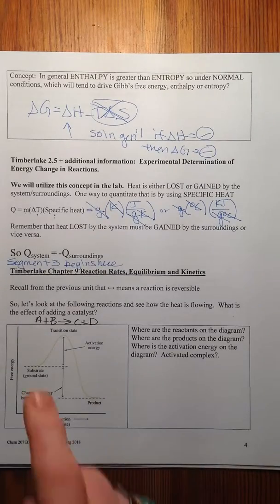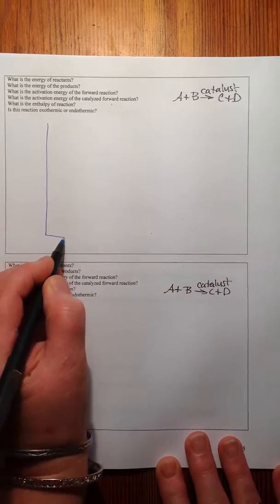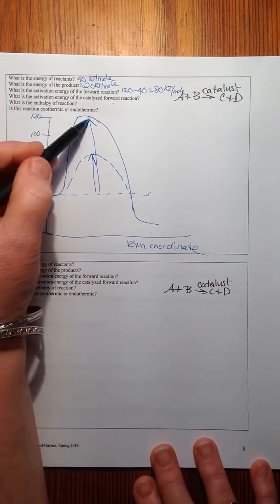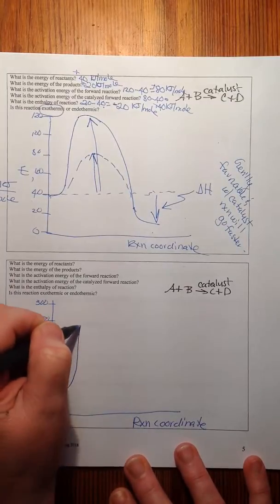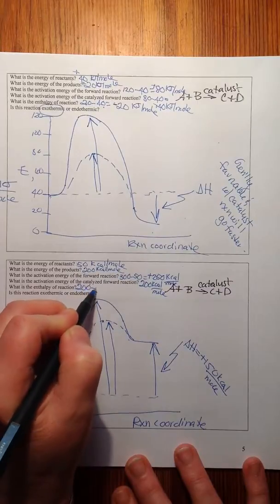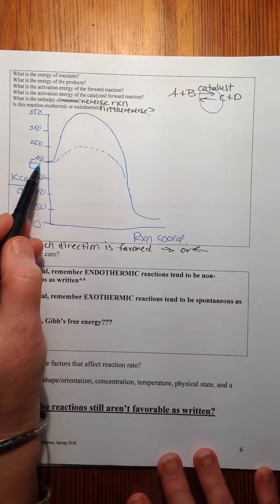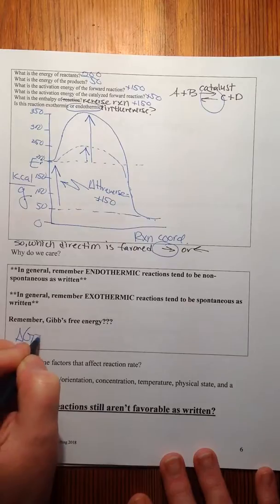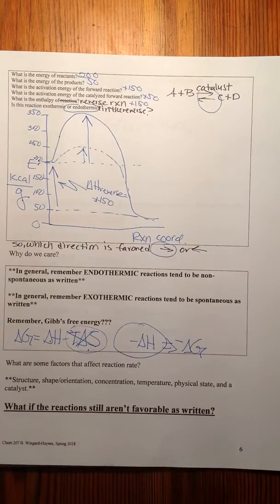Chem 207 Unit 5 Segment 3